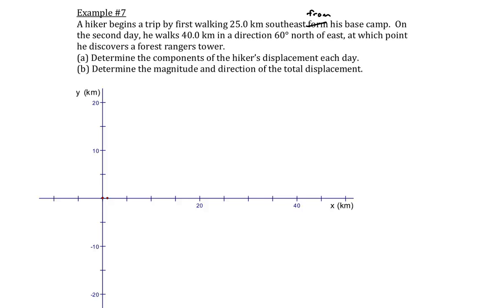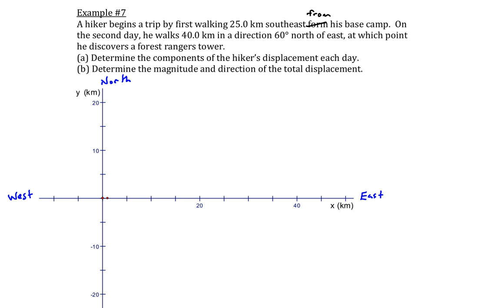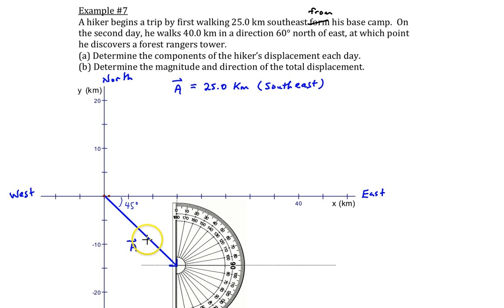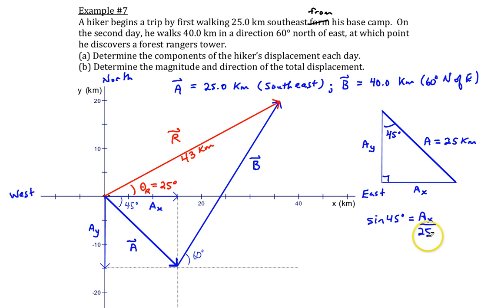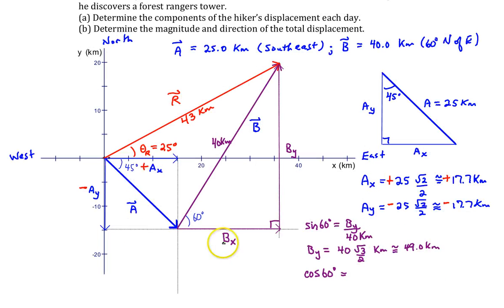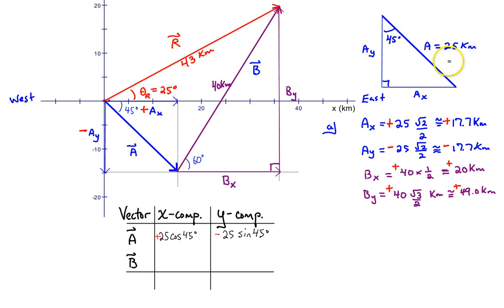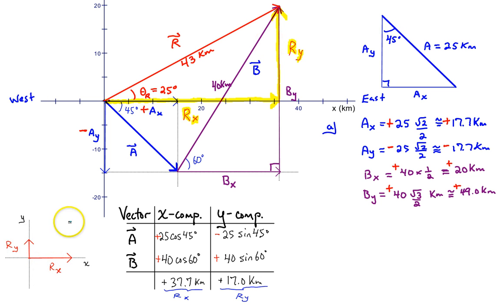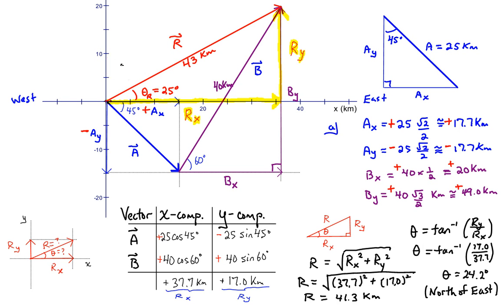Chapter 1, Example #7 (Component Method of Vector Addition)